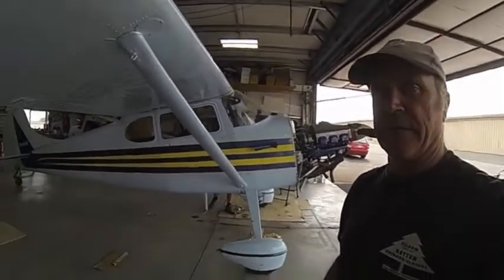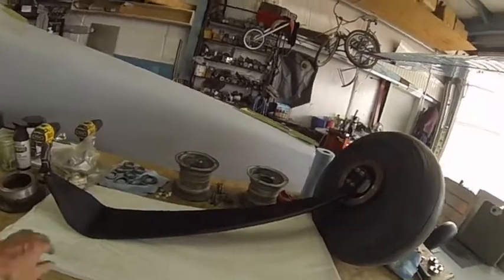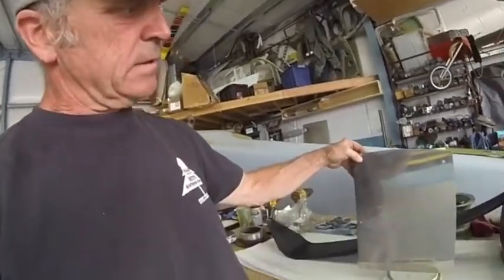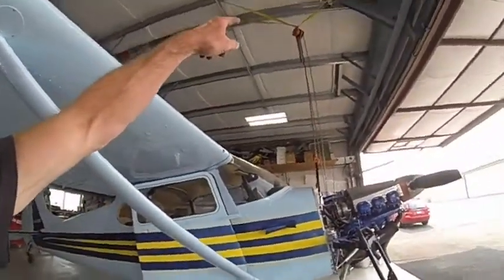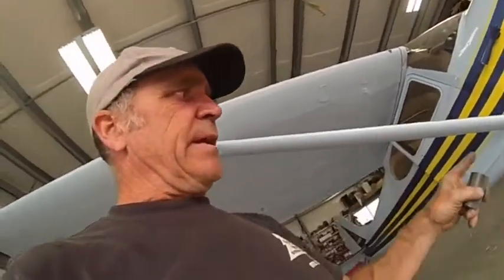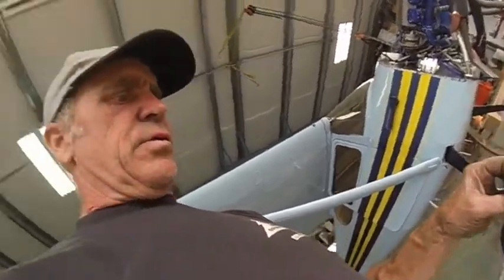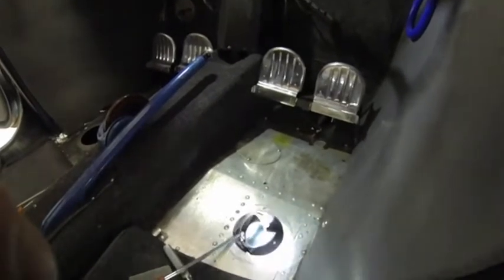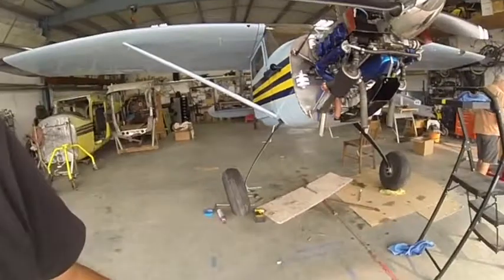170B 180 gear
Installation of 180 gear on a Cessna 170B